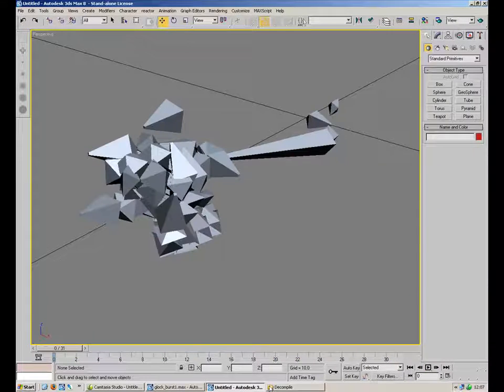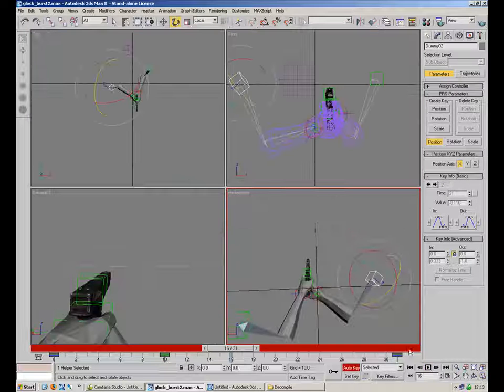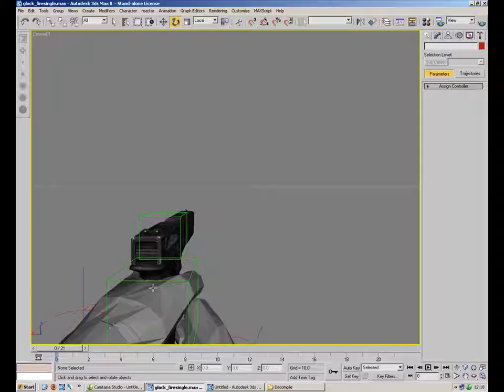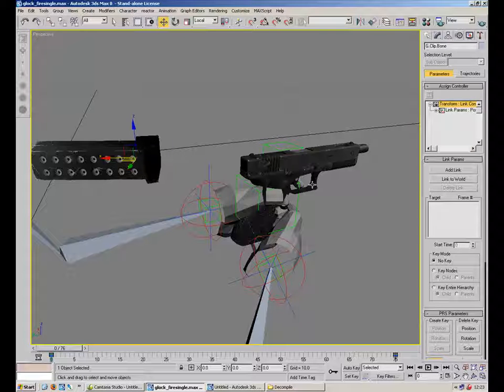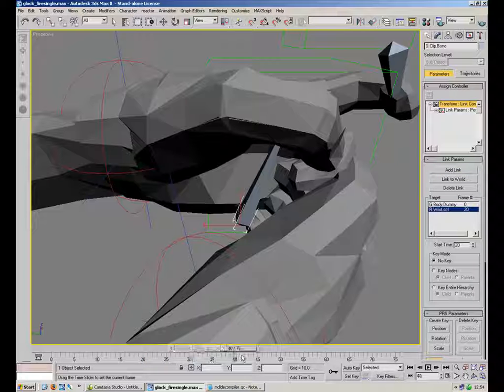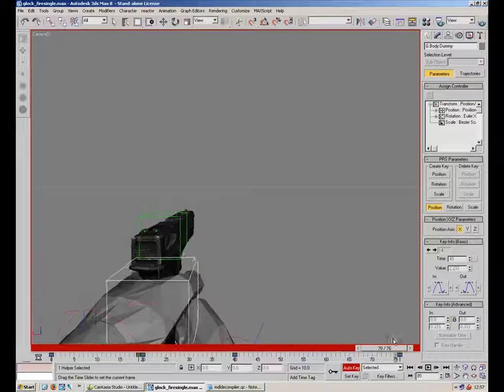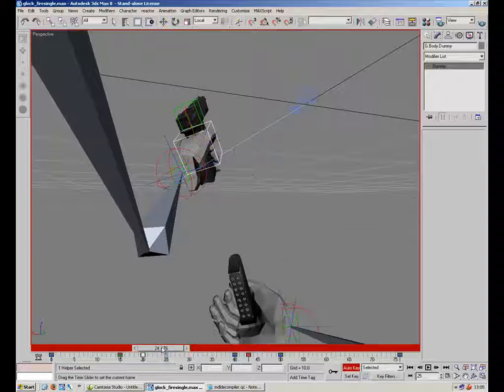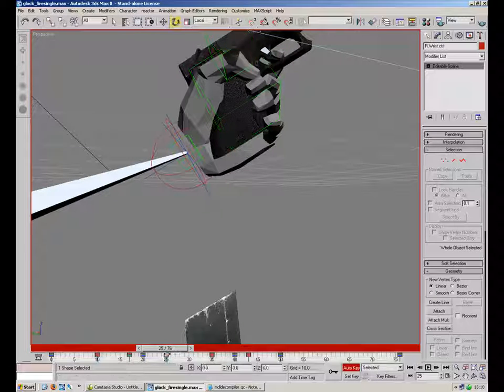6 Animation 2 (ВИДЕОУРОКИ; 3ds Max; 3D Modeling; 3D Моделирование)